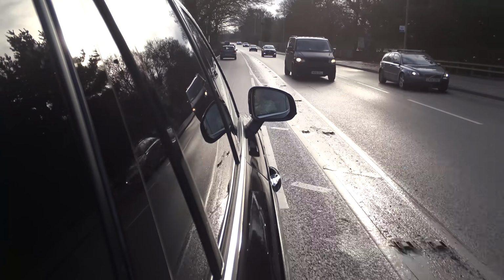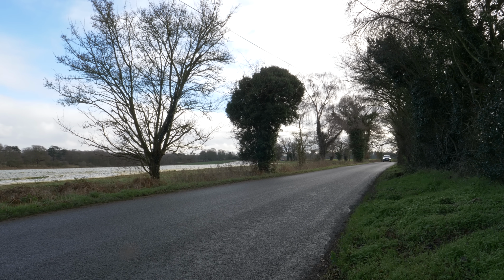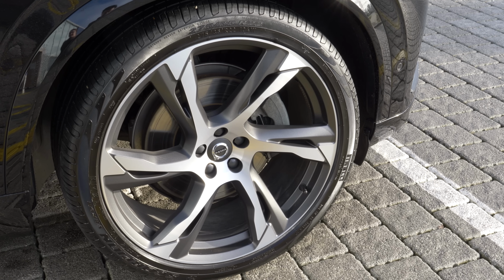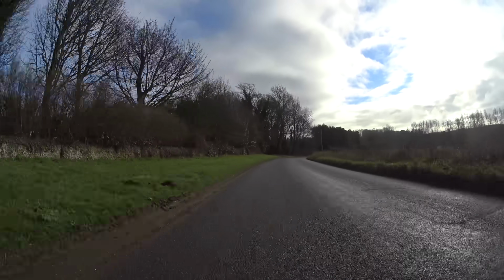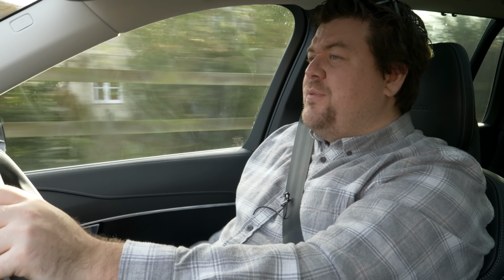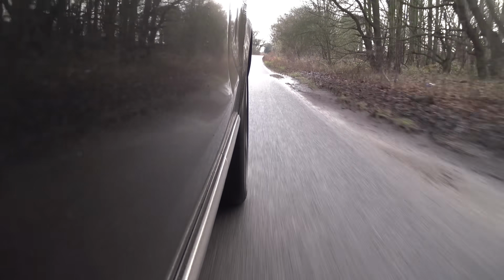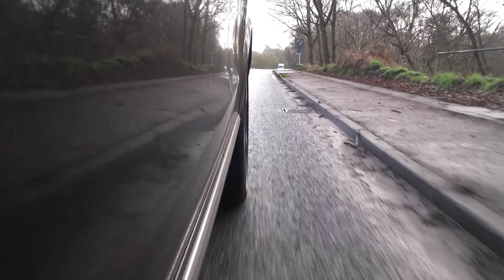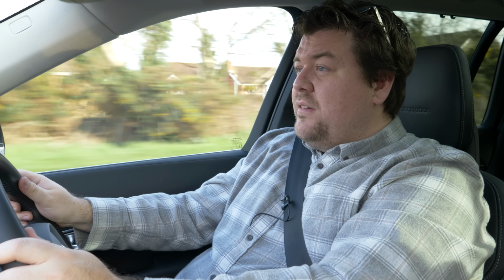This Bargain Volvo XC90 is a Range Rover Rival for Half The Money! (XC90 T5 Review)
This week I am driving the Volvo XC90, courtesy of Donald's Volvo in Ipswich. I worked with them years ago when my channel was in its infancy, so when they asked if there were any more cars to try, I decided that this would be a great opportunity to test out the XC90. With the model ageing, there are some bargains to be had - like this £48,000 T5.

Looking for a new car or commercial vehicle?

Pendle Lease can supply any make or model of car and van with a leasing package tailored to your needs, whether it be a business or personal lease.  - where you will find all of the latest leasing special offers.  Once you’ve found something you like, give them a call on 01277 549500 or email and one of the Pendle Team will be happy to help!